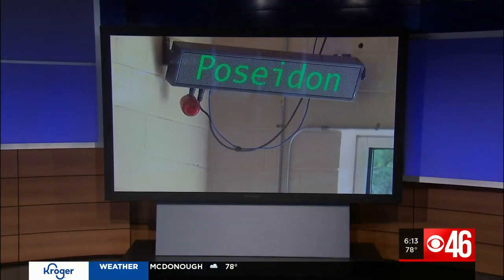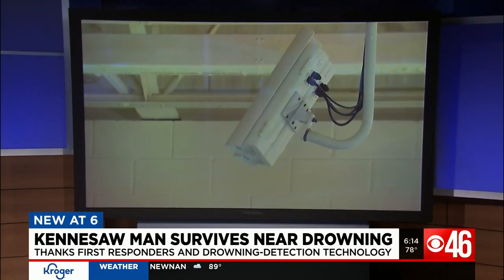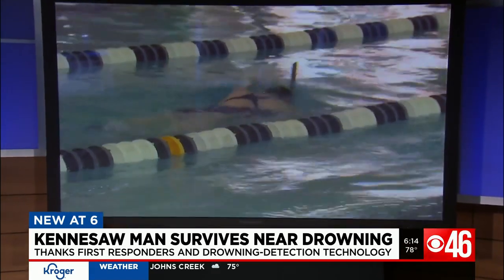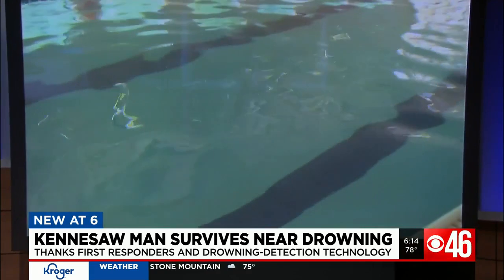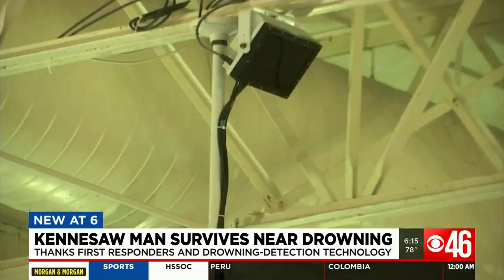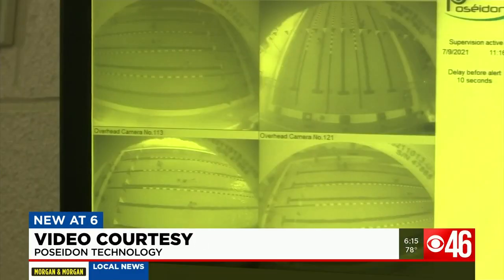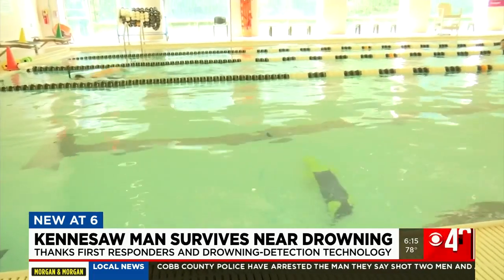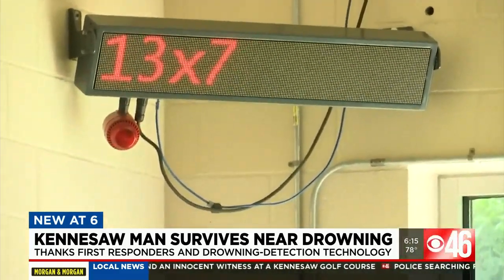Man who nearly drowned while having a heart attack thanks first responders and drowning-detection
Man who nearly drowned while having a heart attack thanks first responders and drowning-detection technology